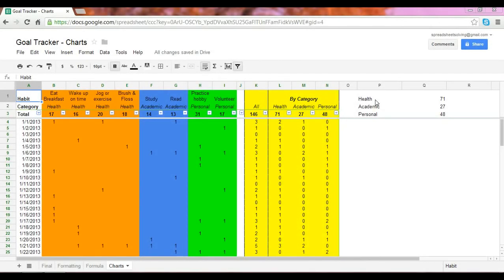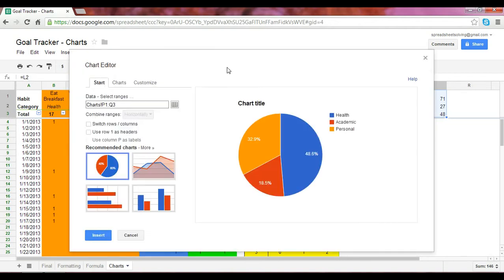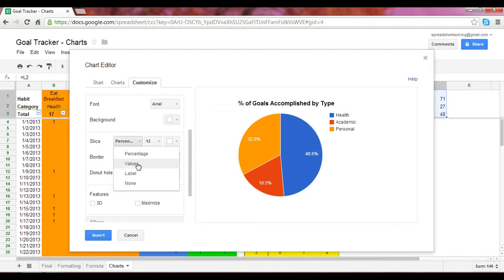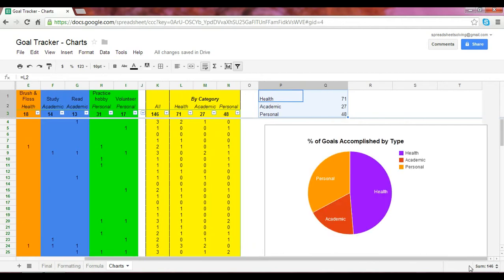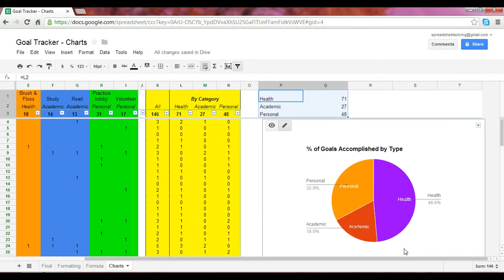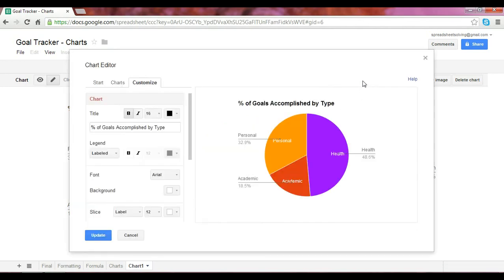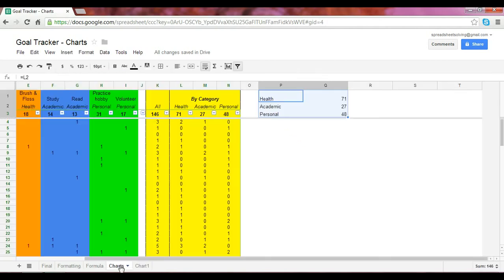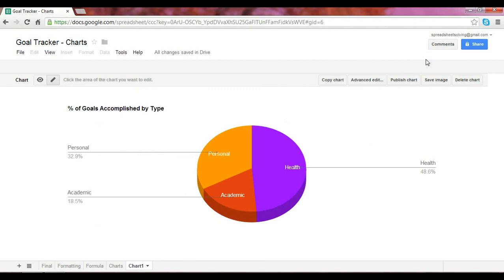Pie Chart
Discover the Pie Chart in Google spreadsheets. Select the HD quality option for the best full-screen viewing experience. for more videos and tutorials!